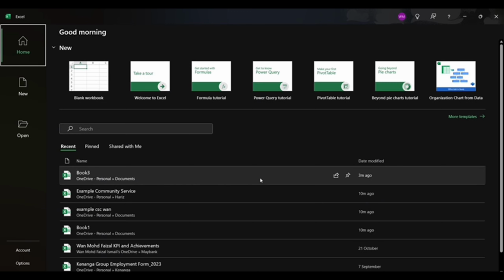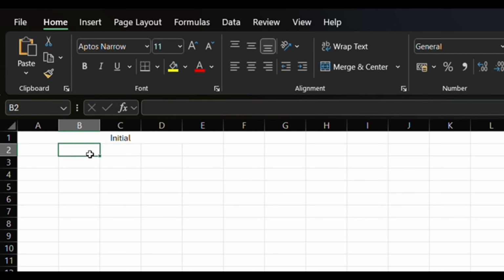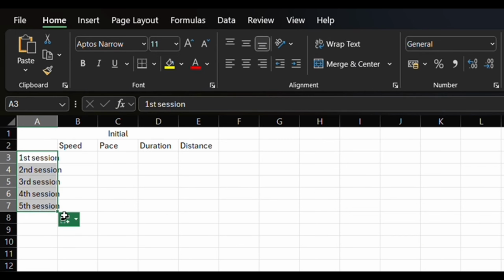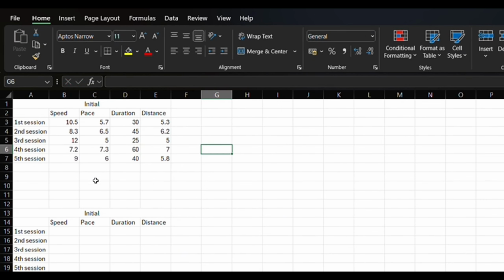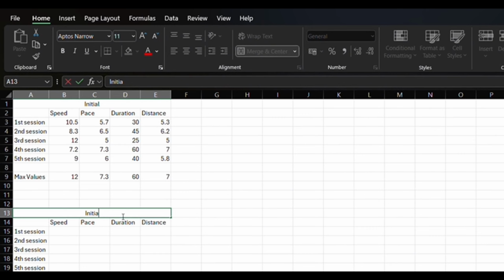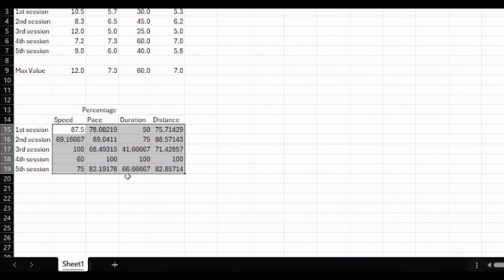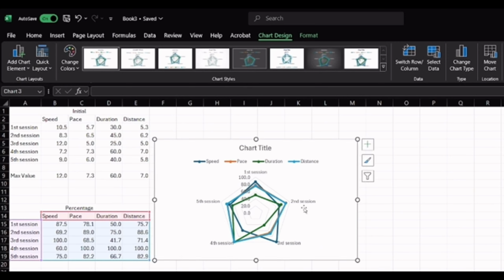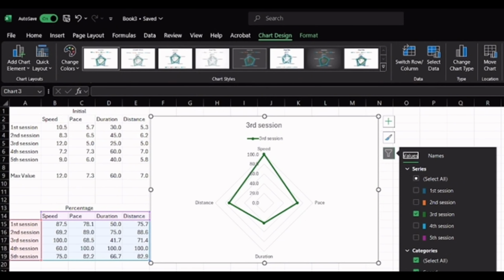How to Generate Radar Chart via Microsoft Excel